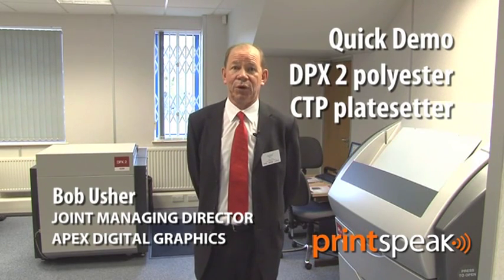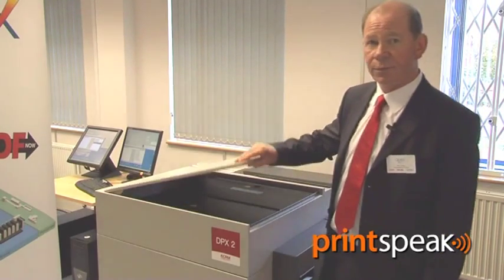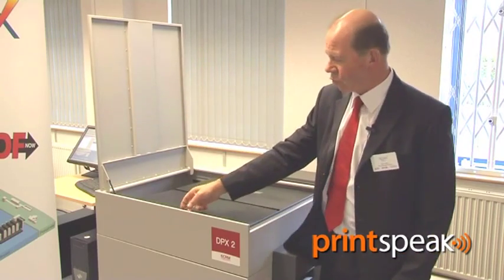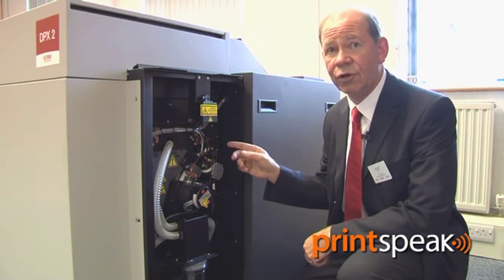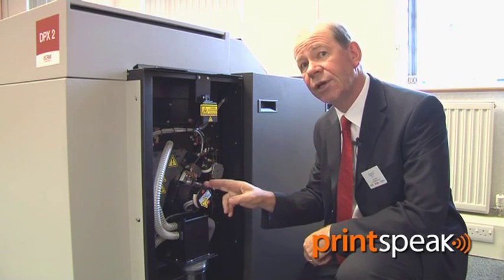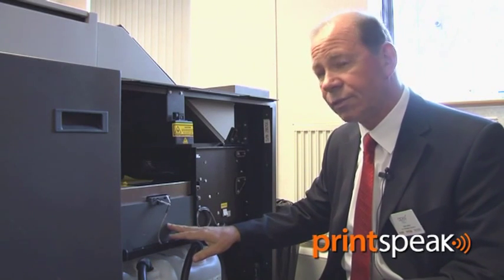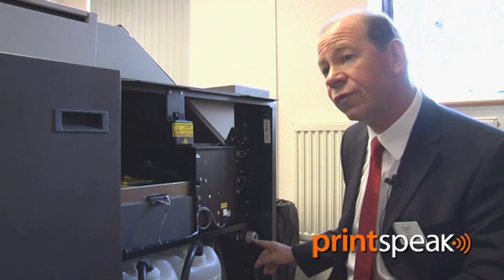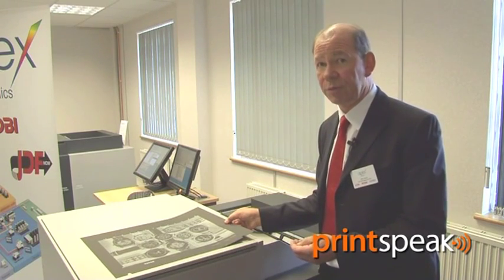Quick Demo, Apex DPX 2 platesetter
The B3-format DPX 2 polyester platesetter has many innovative features for smaller printers, including twin rolls of polyester plate material enabling users to feed different sizes of press. Bob Usher of UK agent Apex Digital Graphics gives PrintSpeak readers a quick tour of the main features.